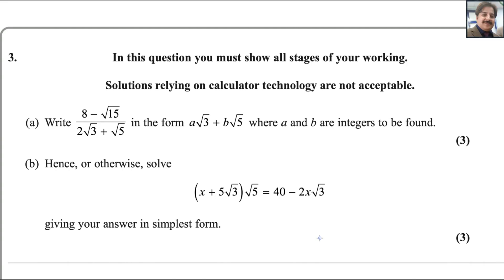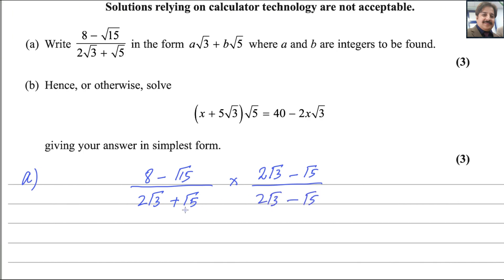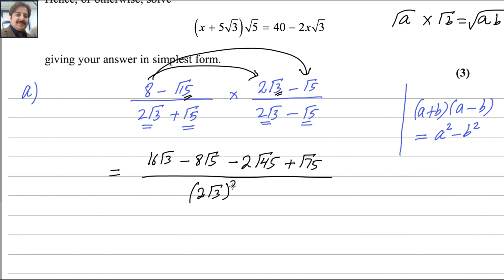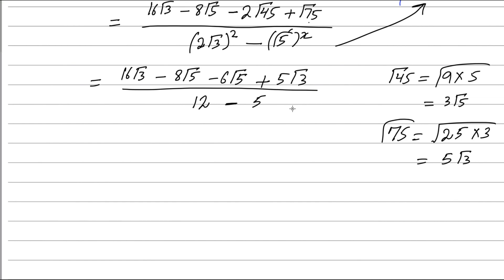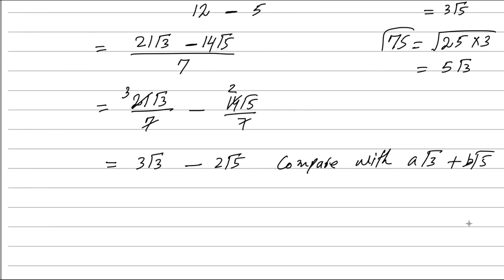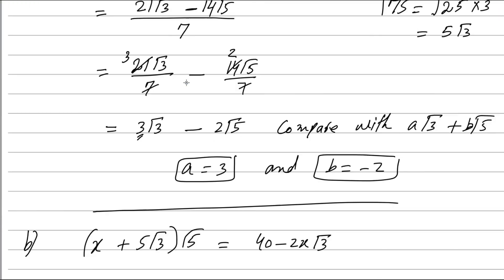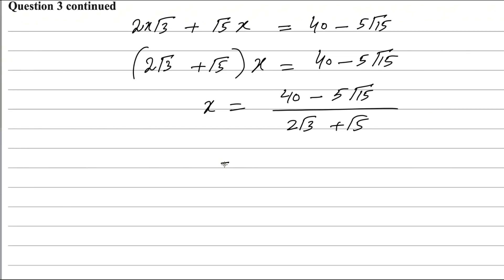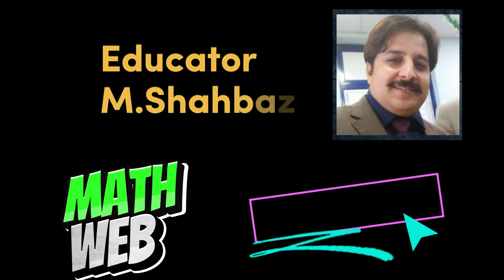Pure Math P1 Oct 2023 Edexcel [Q3] WMA 11/01 Rationalizing Surds, Algebraic Equations with Radicals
In this video, I solve question 3 from the IAL Edexcel Pure Math P1 October 2023 past paper (WMA 11/01). Learn how to rationalize denominators involving surds and solve algebraic equations with radicals. I break down each step to help you understand the techniques needed to simplify and solve these types of questions. Perfect for A-Level and IAL students preparing for their exams!